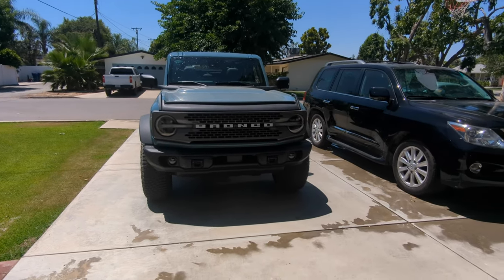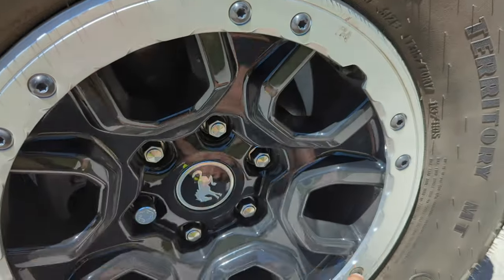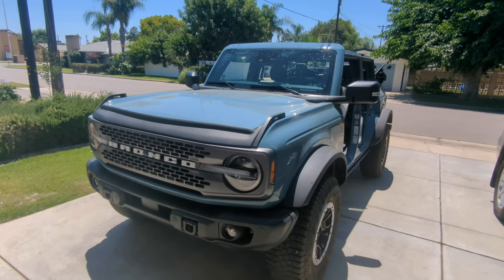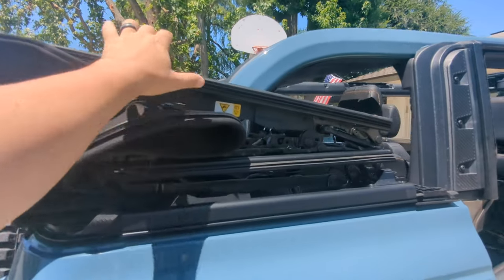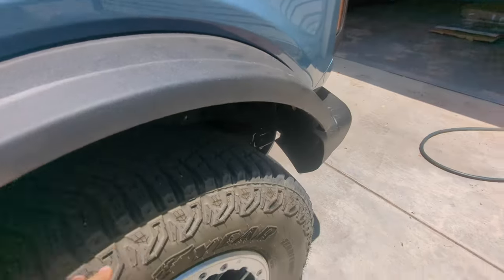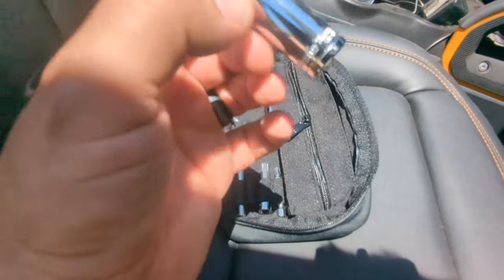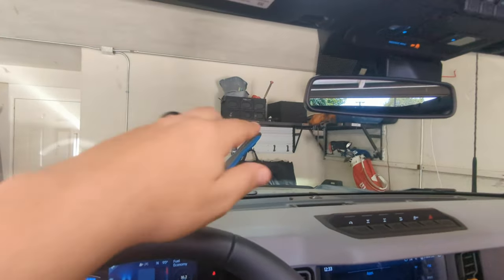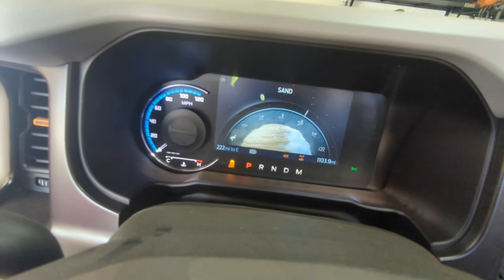What I've Learned Owning the 2023 Ford Bronco Badlands w/Sasquatch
What I've learned about the Ford Bronco over the last month of ownership.